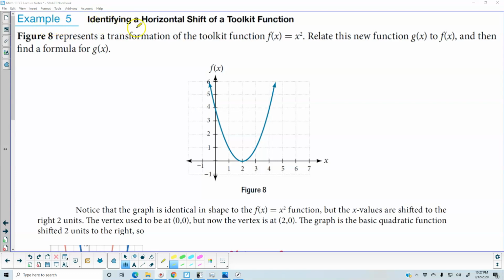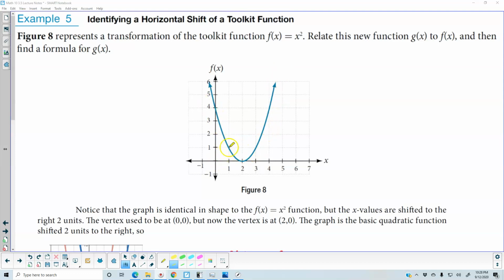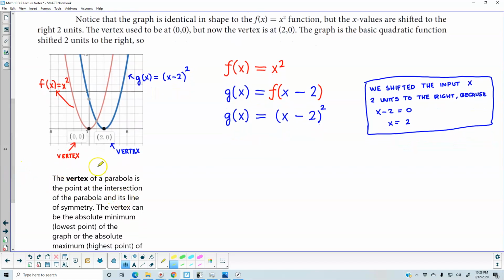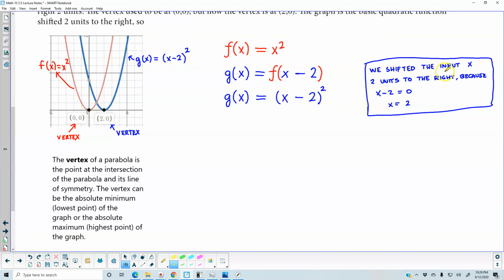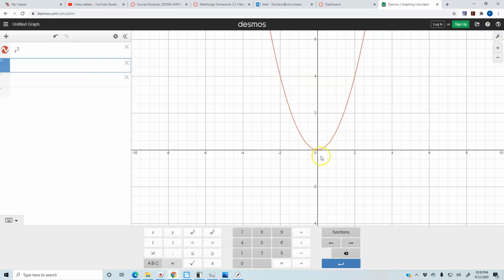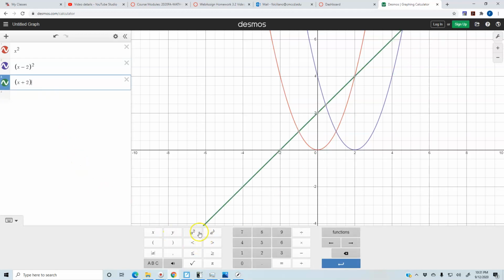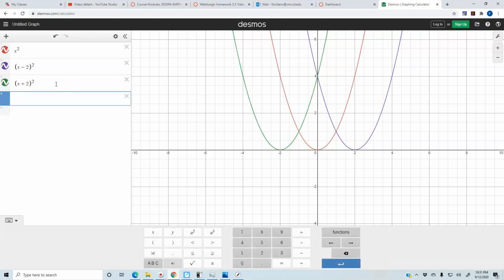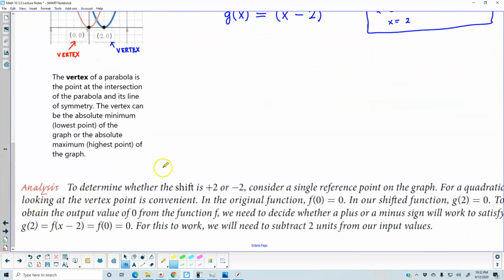Math 10 3.5 Example 5 Identifying a Horizontal Shift of a Toolkit Function